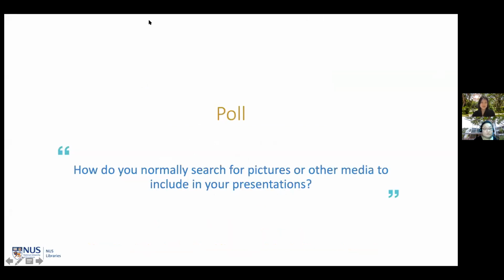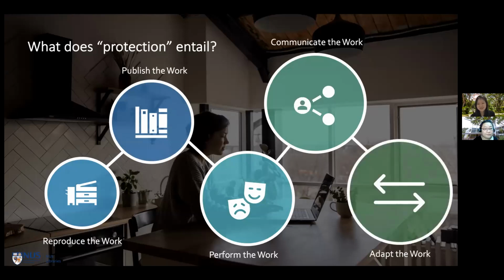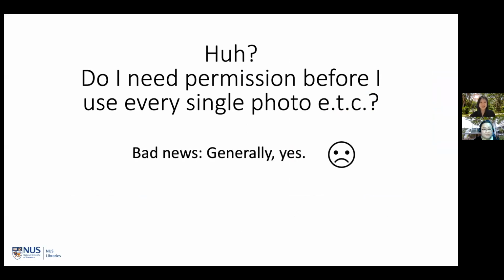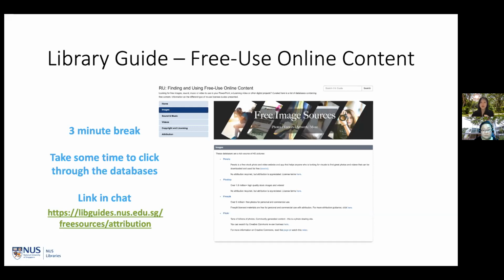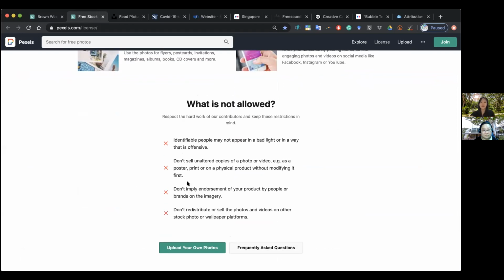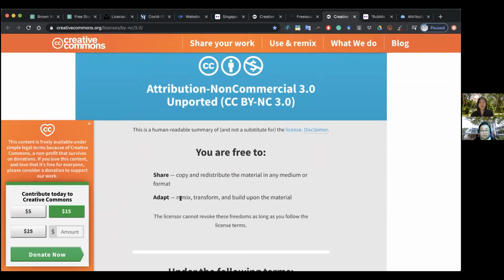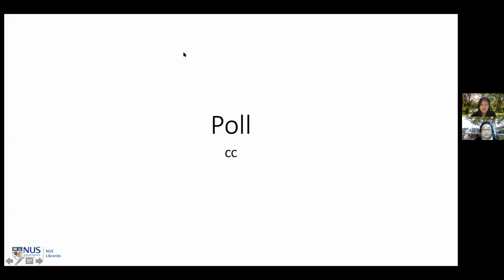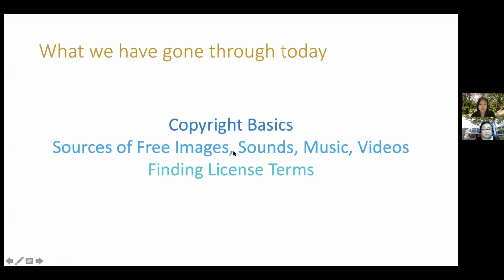Researcher Unbound: Ultimate Guide to Access Free Use Online Content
A recording of a Researcher Unbound workshop conducted by NUS Libraries on 8th July, 2020, 10am.

The digital world is rife with content. In this workshop, we will show you how you can find millions of quality, free-to-use content to enhance your presentations.
00:00 Introduction to Copyright
02:40 Why can’t we just use any picture?
07:30 How to tell an image is copyrighted
15:04 Sources of Free Content: Photos, Videos & Music
21:33 Search Tips
26:45 How to Find License Terms
35:00 Creative Commons License Terms